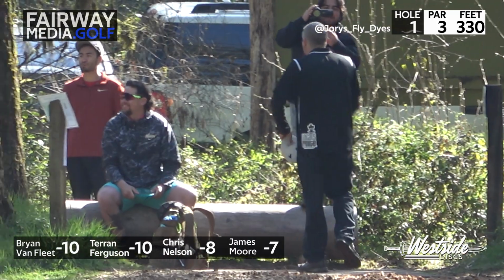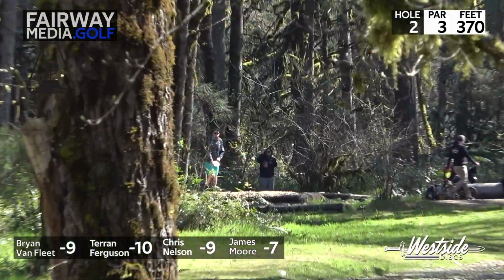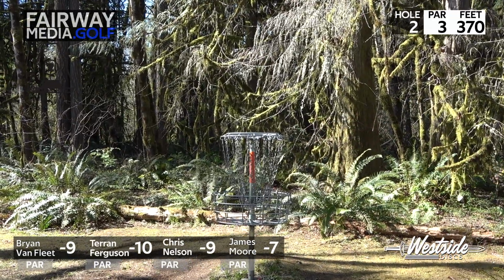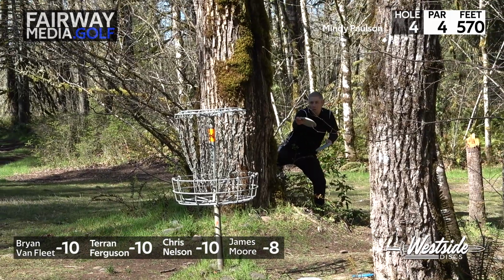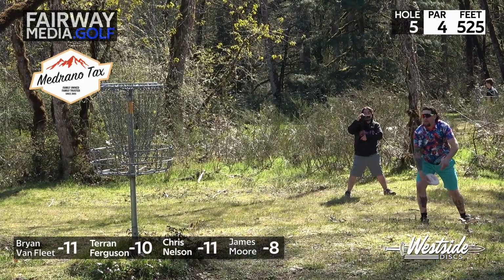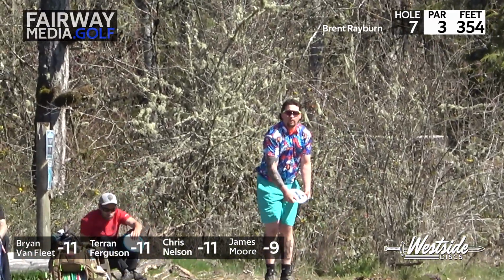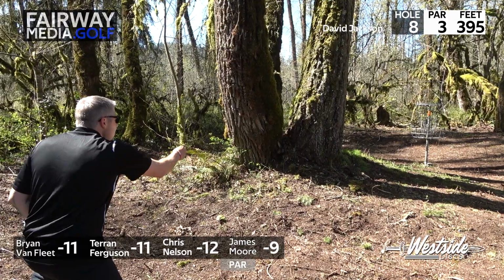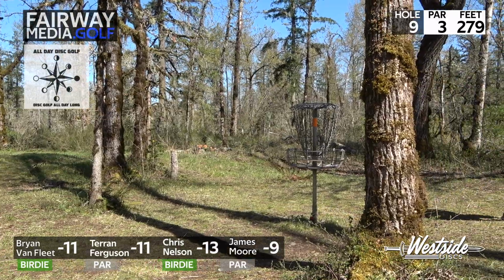ColumbiaCup Crushing at the CampR2P1 Bryan Van Fleet - Terran Ferguson - Chris Nelson - James Moore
Round 2 Front 9

PRO/AM C-TIER
Date: April 10/11 2021
Locations: Stayton, Oregon, USA
Camp Taloali Disc Golf Course
Tournament Directors: Jesse / Madison Tomaino

MPO R2 Players